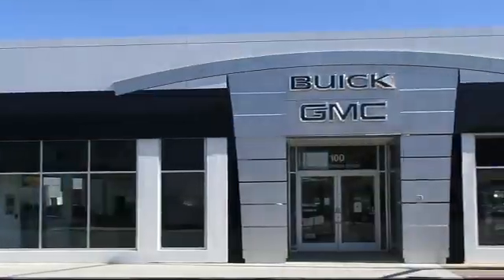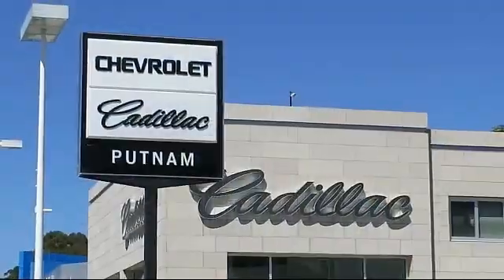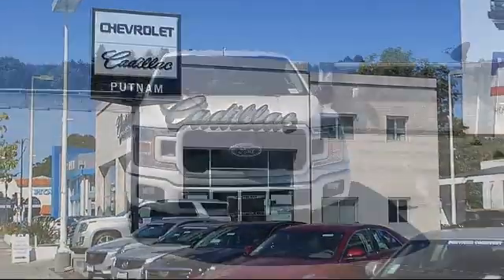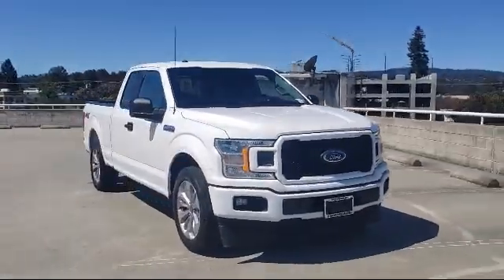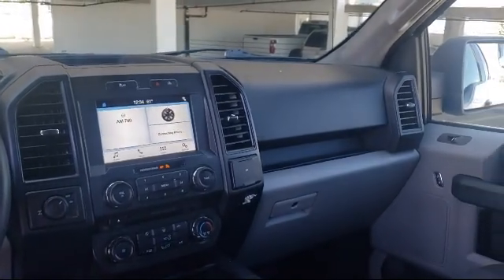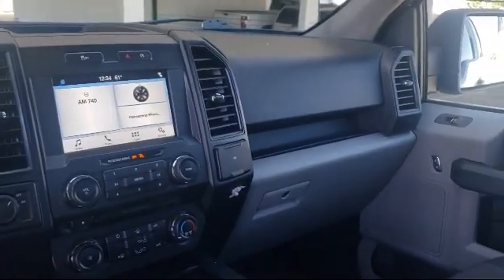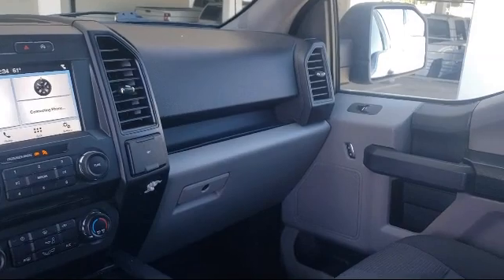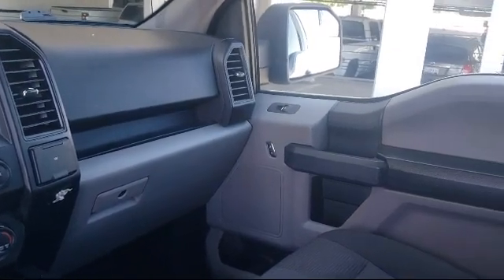2018 Ford F-150 XL Super Cab Redwood City San Mateo Burlingame San Francisco Daly City San Brun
2018 Ford F-150 XL Super Cab Stock Number: FX0012 Vin:1FTEX1CP9JKD45386.